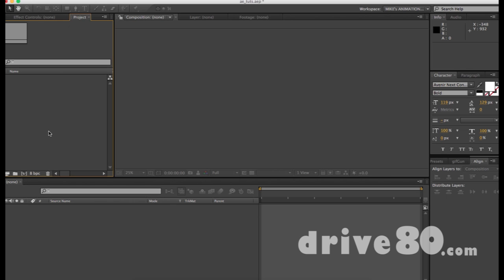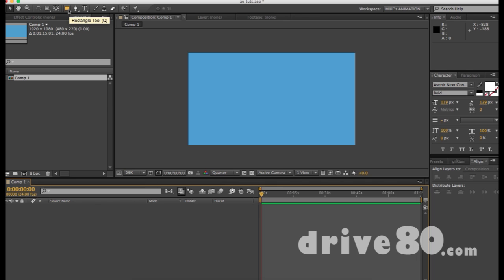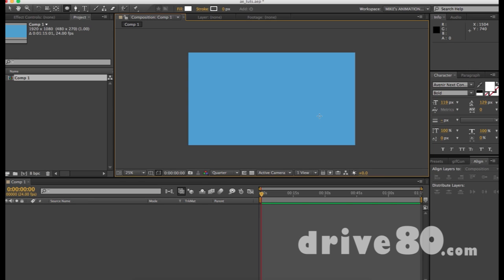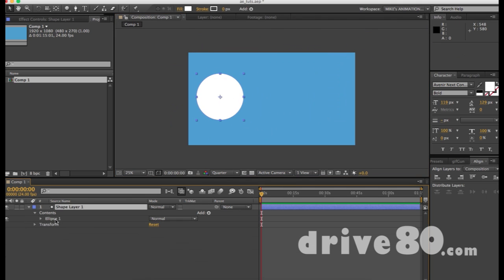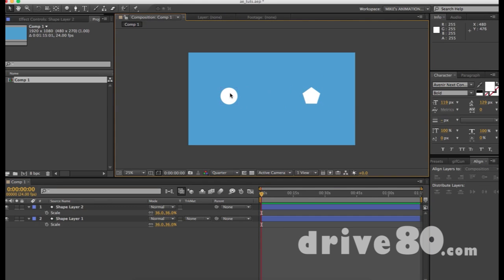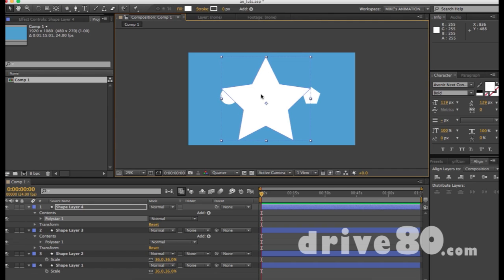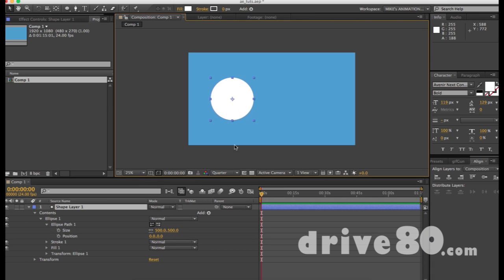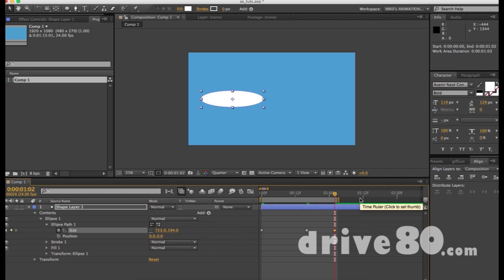After Effects Shape Tool - Make AE Non-Scary